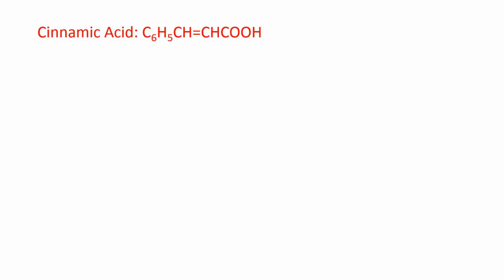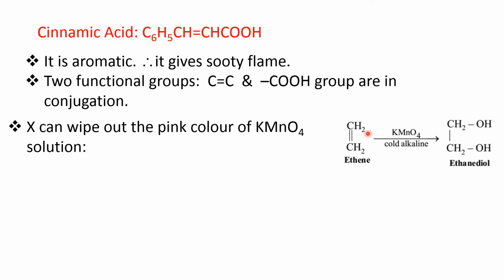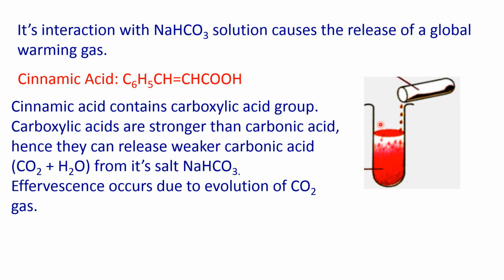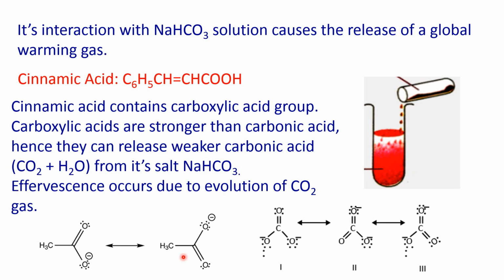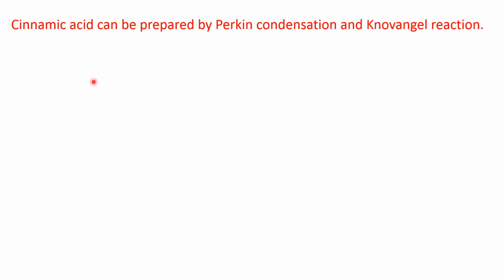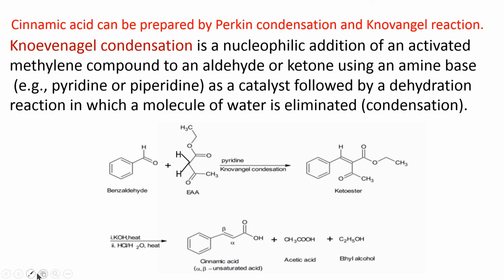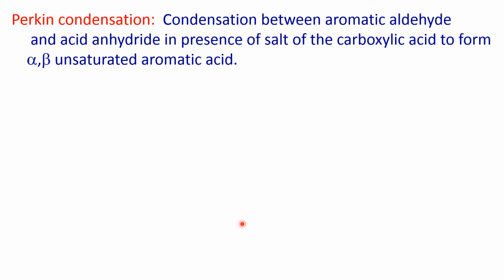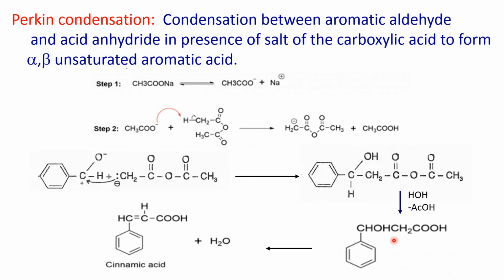Chemistry Riddle # 54 | Cinnamic Acid - Identification | Perkin Condensation | Knovangel Reaction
Cinnamic Acid Practical | Identification of Organic Compound

In video # 54, A riddle is framed on Cinnamic acid preparation. In this video, the content is divided into three parts: i) Baeyer’s test for cinnamic acid ii) NaHCO3 test for cinnamic acid iii) preparation of cinnamic acid by Perkin condensation & Knovangel reaction.

student friendly